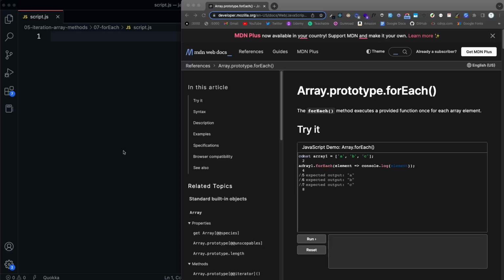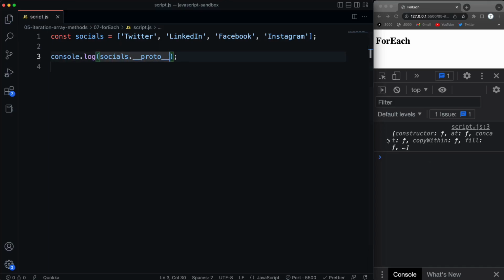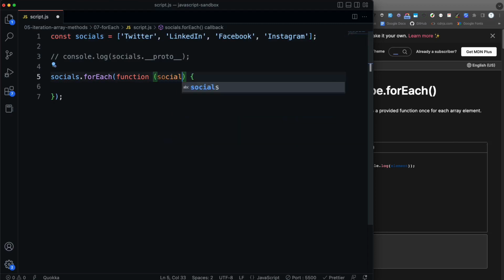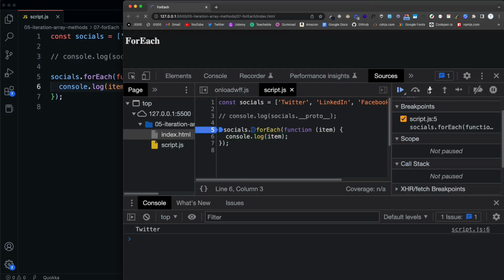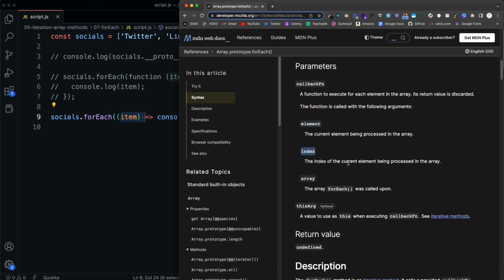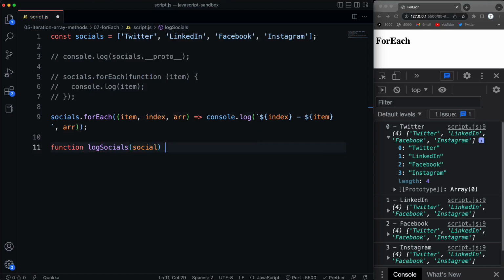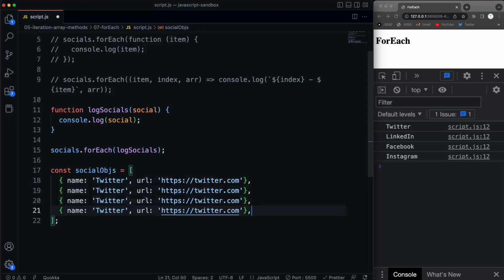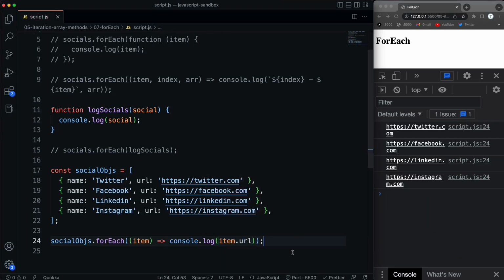TM - Modern JS 63